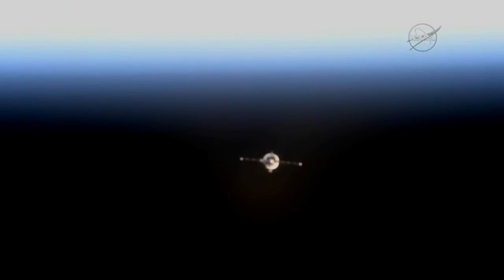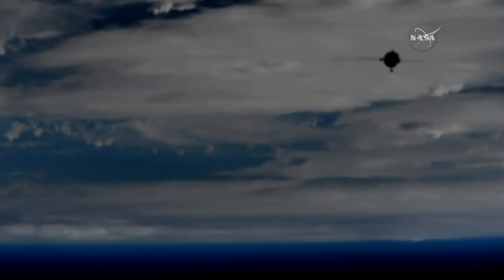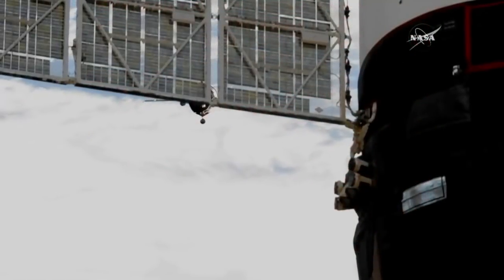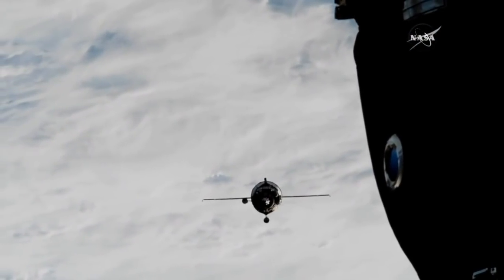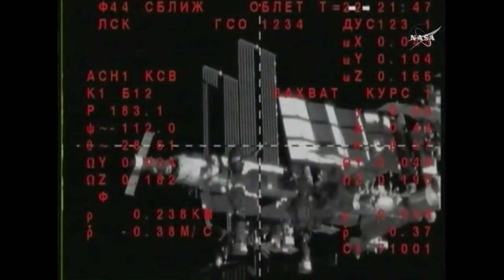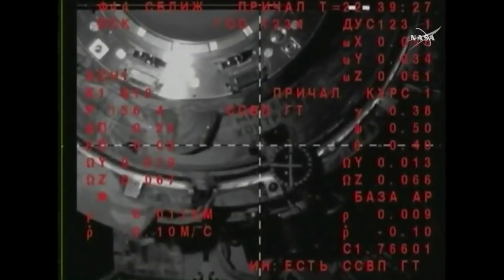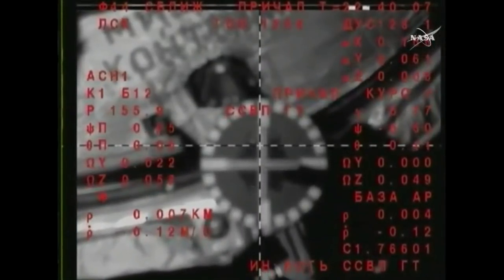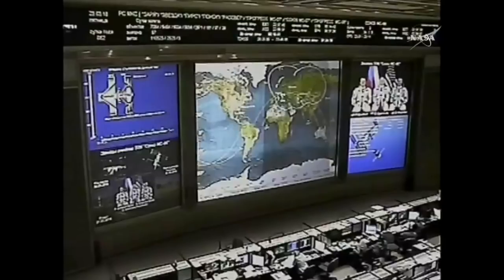Soyuz MS-08 docking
The Soyuz MS-08 spacecraft docked to the International Space Station’s Poisk docking module on 23 March 2018, at 19:41 UTC. Soyuz MS-08, with International Space Station  Expedition 55-56 crew members, Soyuz Commander Oleg Artemyev, NASA Flight Engineers Ricky Arnold and Drew Feustel, was launched by a Soyuz-FG rocket on 21 march 2018, at 17:44 UTC.

Credit: NASA/Roscosmos